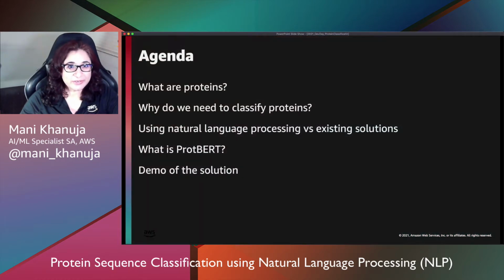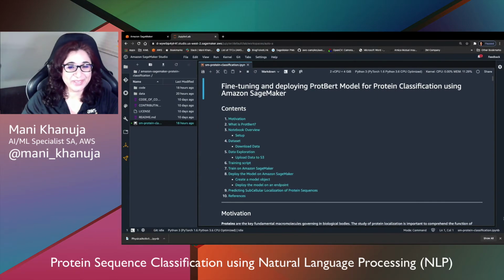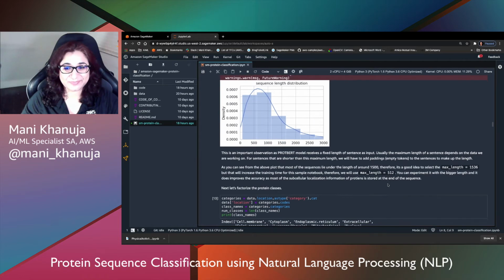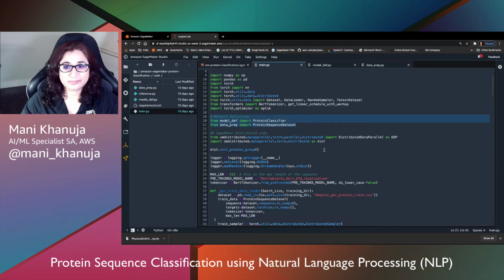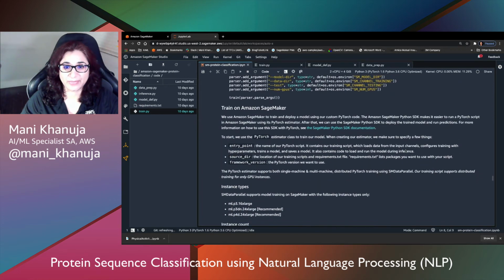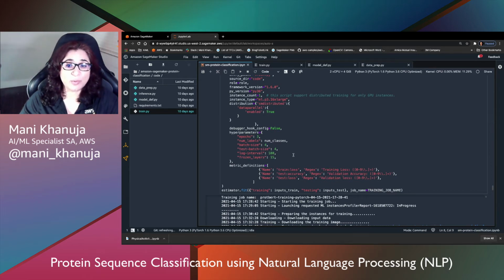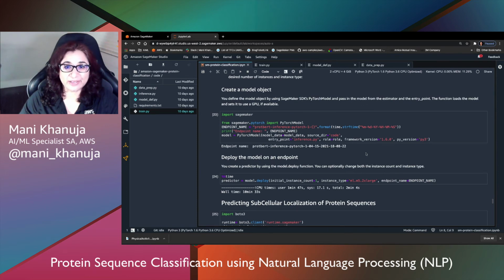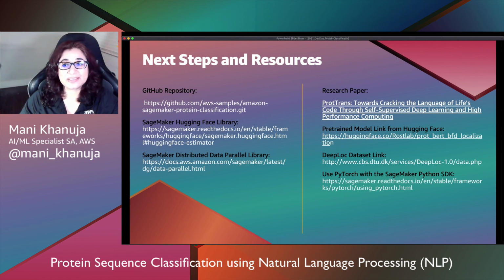Protein Sequence Classification using BERT, Transformers, and Natural Language Processing